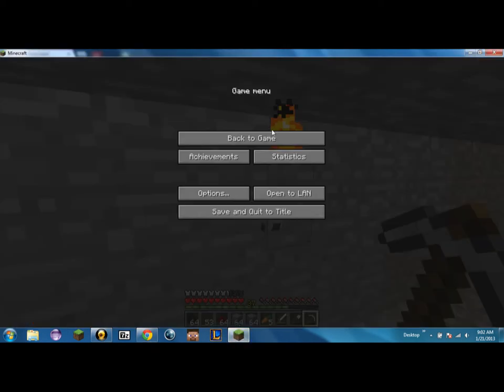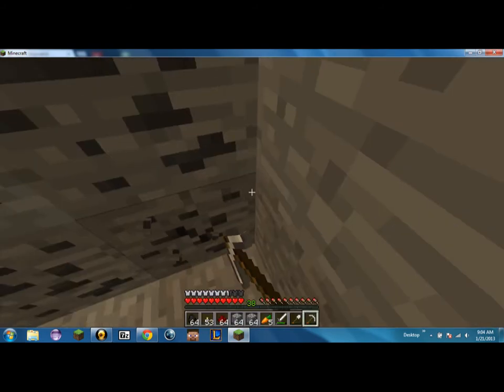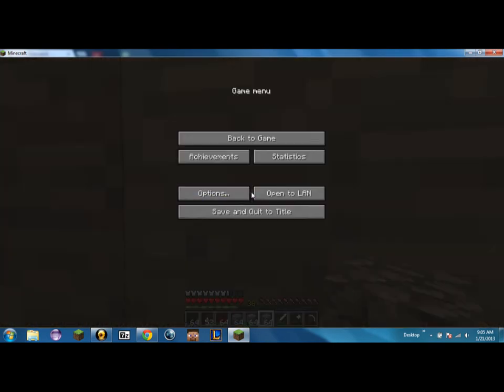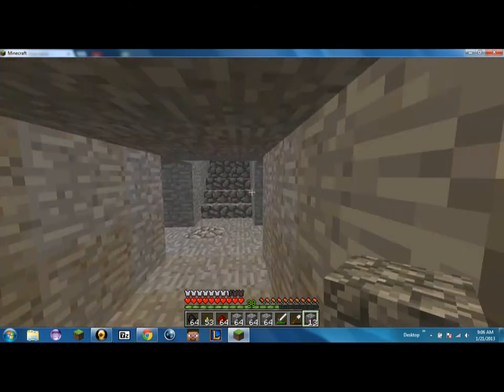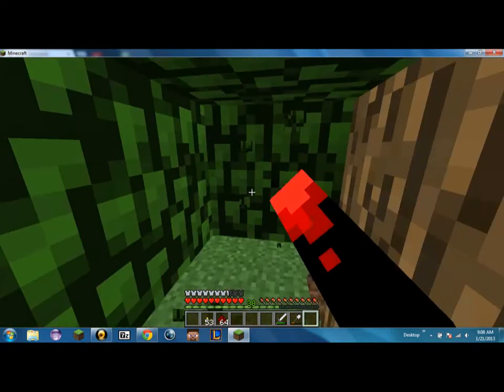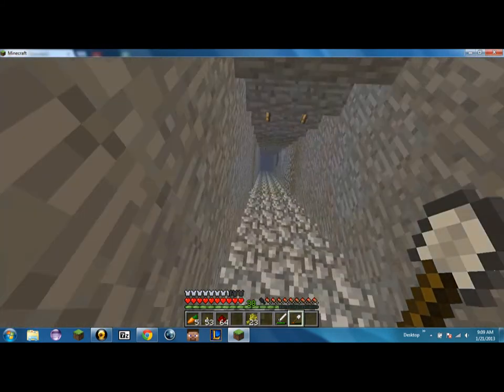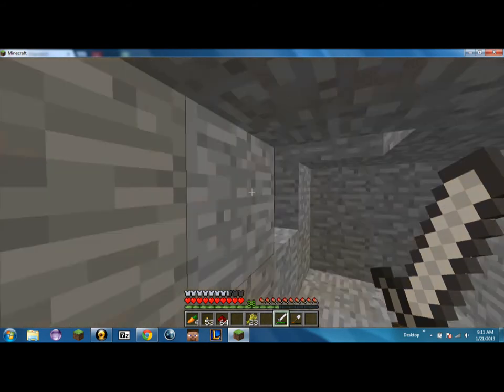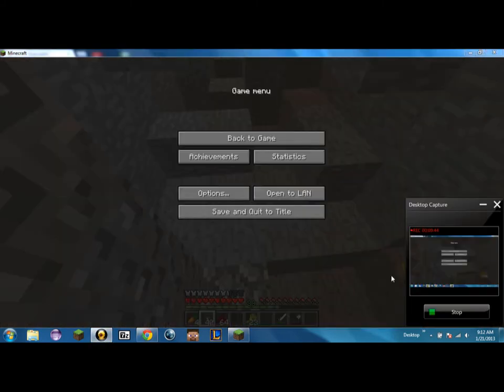2013 ep 21